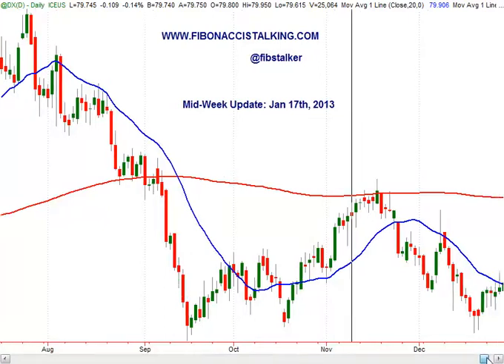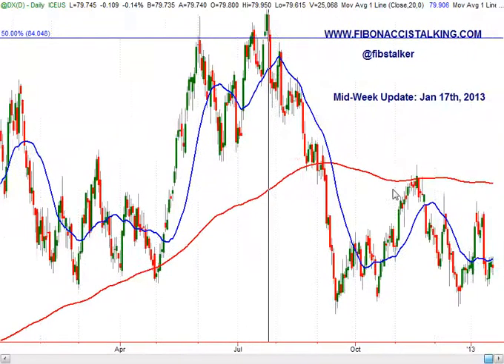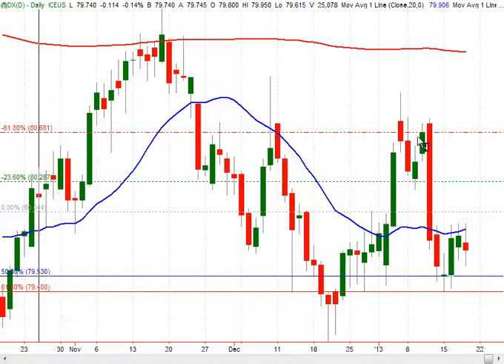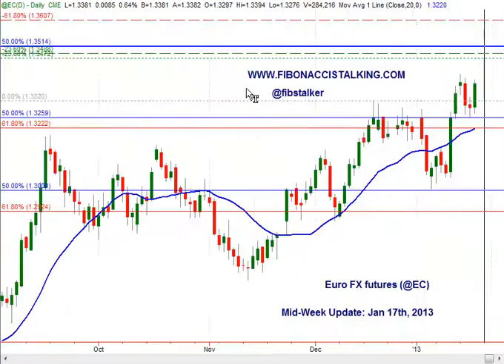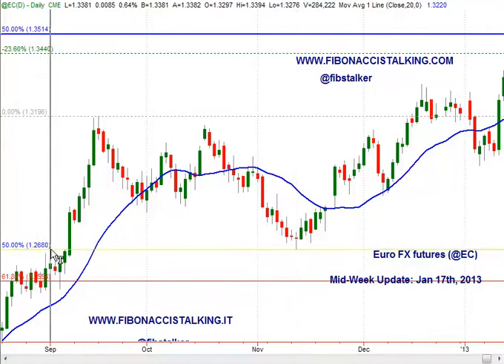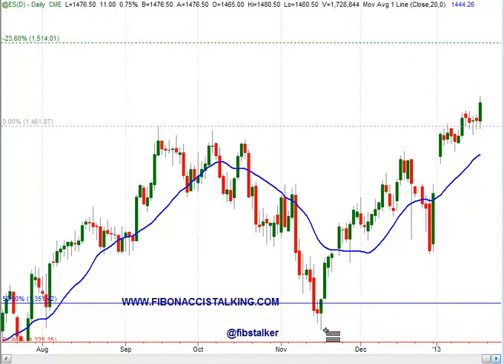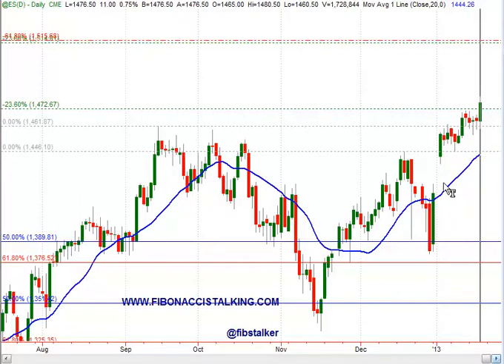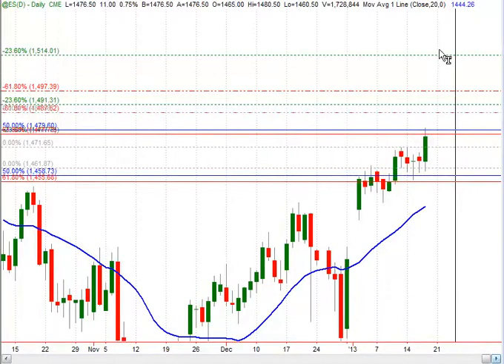Mid-week update, January 17th 2013 (English Language)